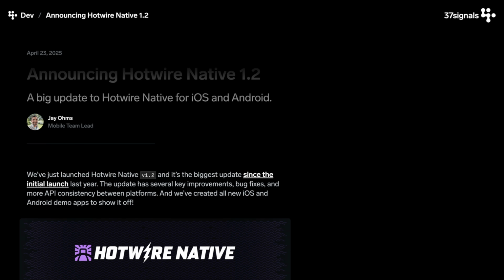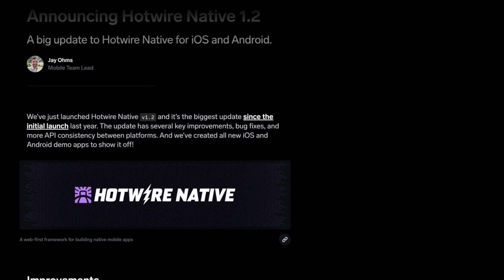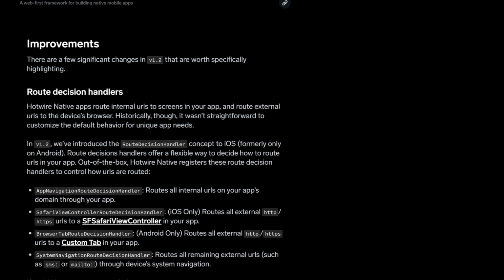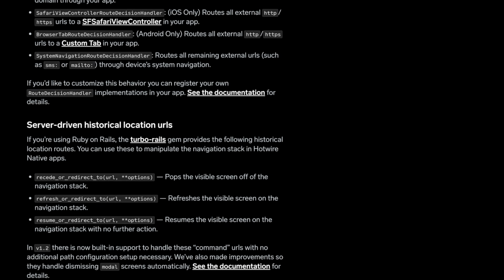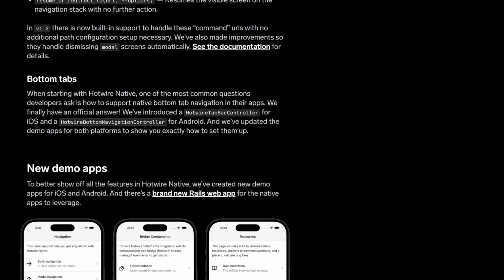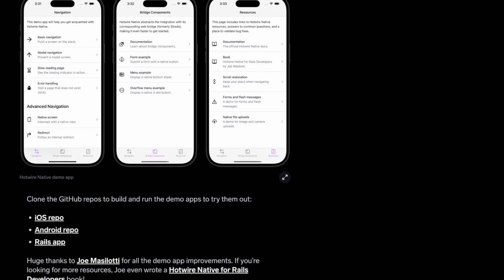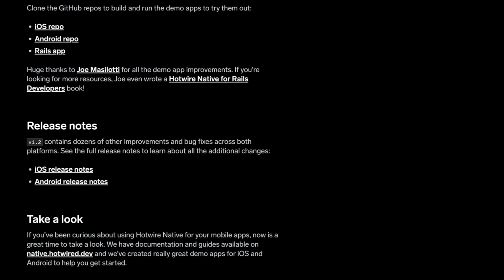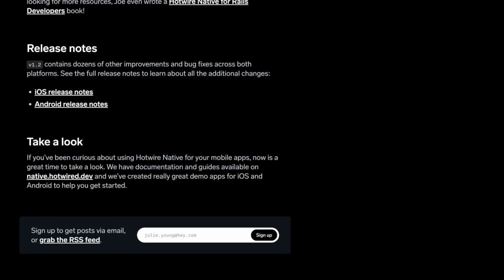Announcing Hotwire Native 1.2 | Talk.rb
This text announces a major update, version 1.2, to Hotwire Native, a framework for creating mobile applications using web technologies. Key enhancements include introducing Route Decision Handlers on iOS for more flexible URL routing, built-in support for server-driven historical location URLs when used with Ruby on Rails, and the addition of official support for native bottom tab navigation. To demonstrate these features and other improvements, new demo applications for both iOS and Android have been released, along with an updated supporting Rails web application. The update also contains numerous other bug fixes and improvements across both platforms.